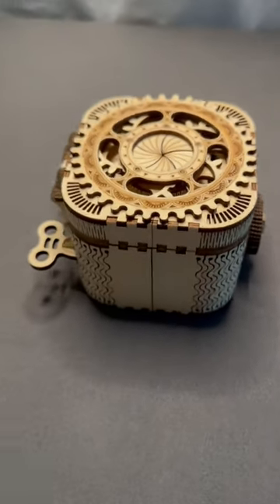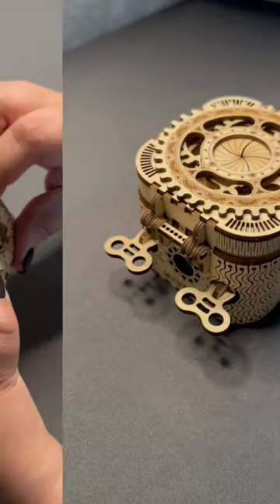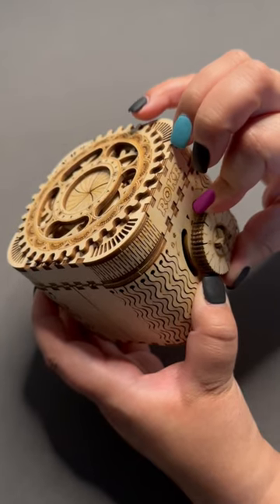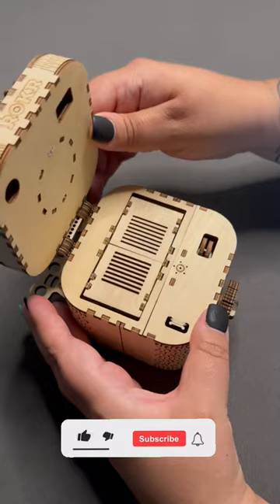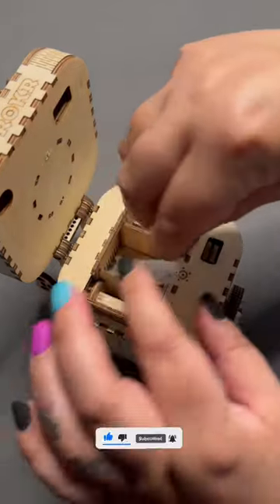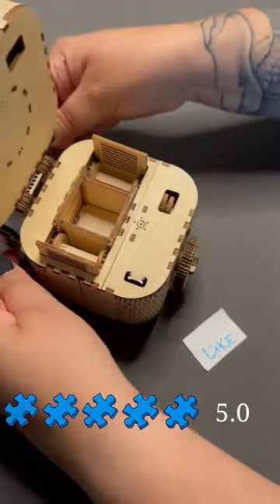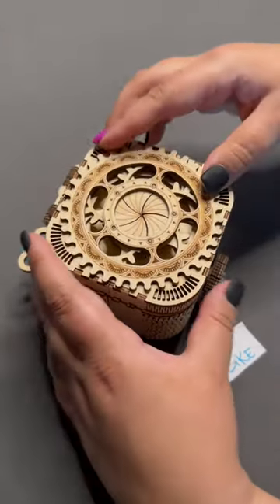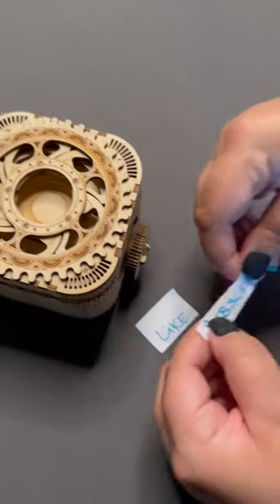Relaxing and Challenging ROKR 3D Wooden Treasure Box Puzzle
My short review of the ROKR Robotime 3D Wooden Puzzle: Treasure Box (LK502)

This puzzle was not the most challenging puzzle to assemble but it was fun to build this wooden treasure box. If you are up for a challenge and some relaxation, this puzzle is a great option. This puzzle took me about 2.5 hours in total to complete.